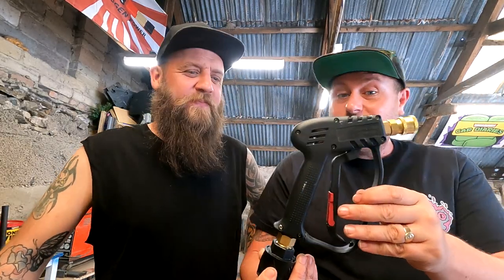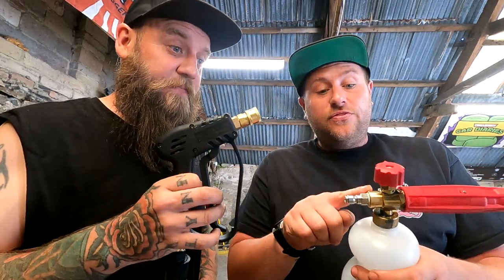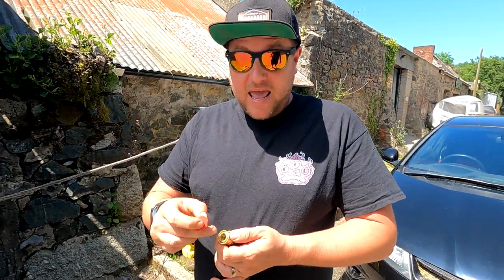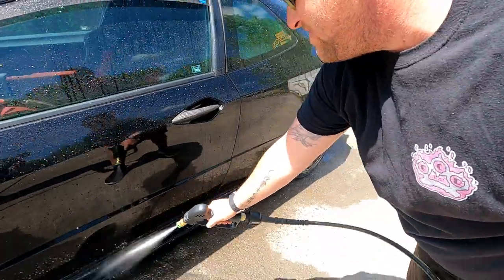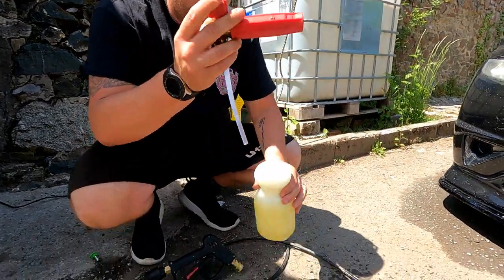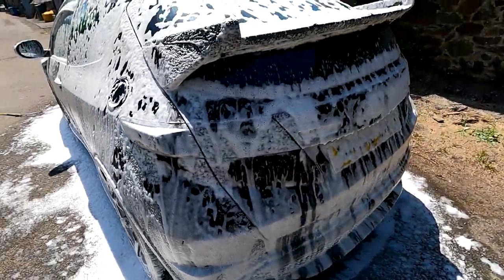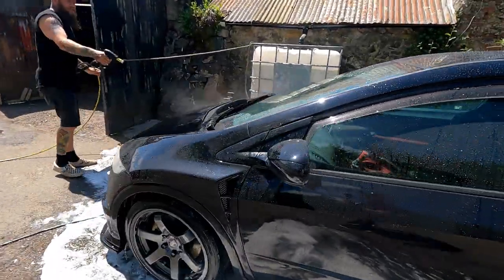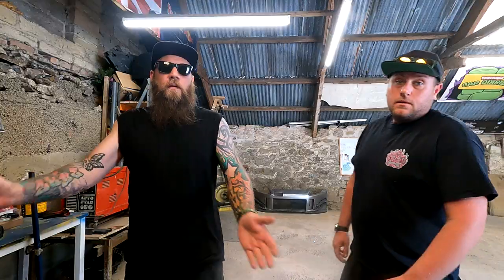Autobrite High Pressue QR Gun and Snowfoam Lance Review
Autobrite gun

Autobrite snow cannon

Ben & Chris 🤘🏻❤️

Use codes
Cowabunga & cowabunga5